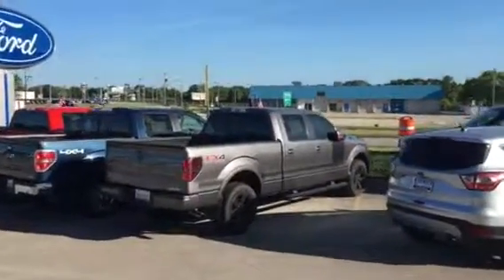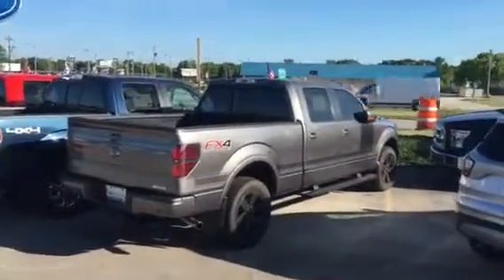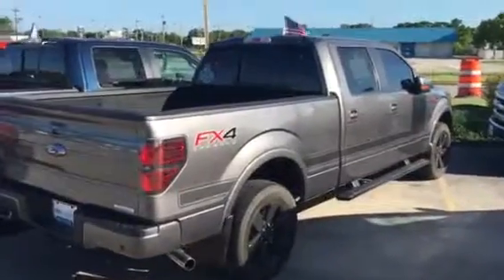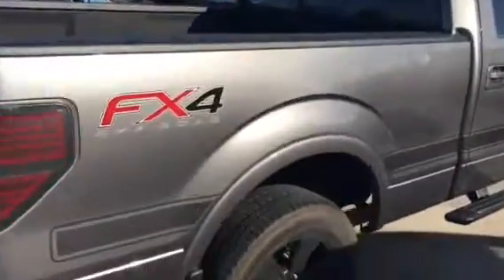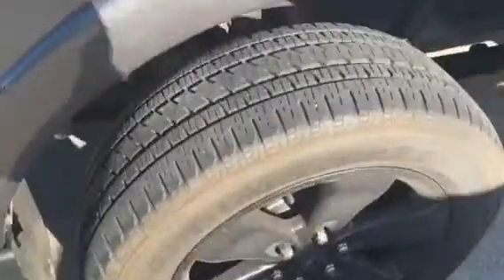Boucher Ford Fx4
Boucher Ford Terrance Ilion